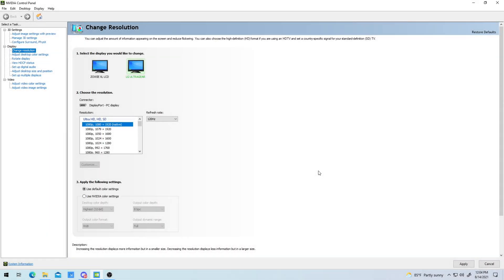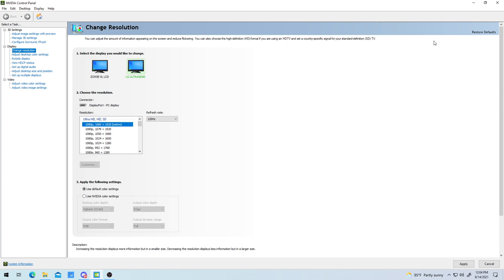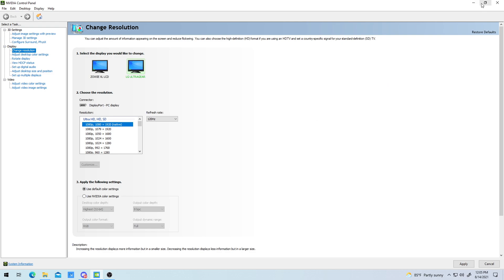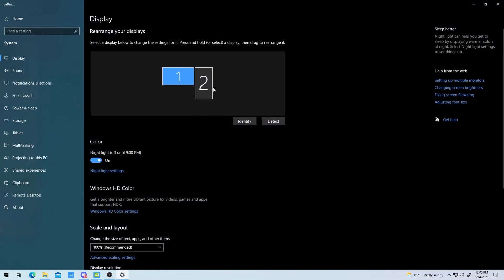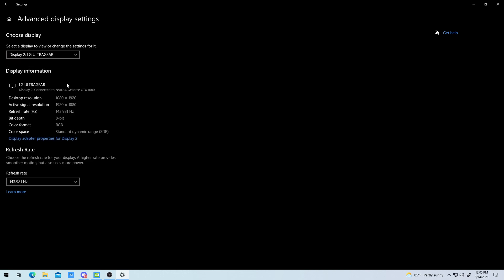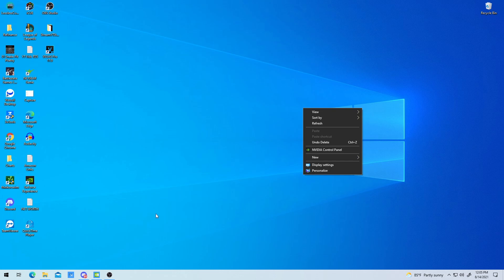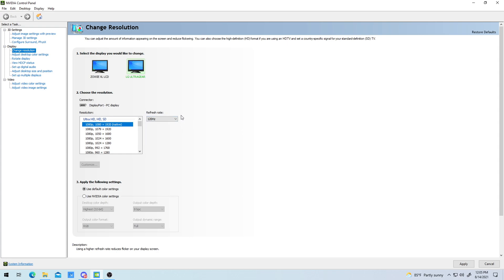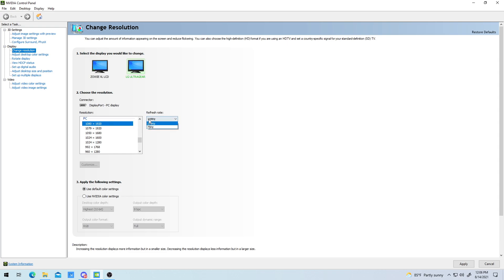How to Change Monitor Refresh Rate to 144hz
Today I will show you how to max out your monitor refresh rate. 144hz even 360hz. I will guide you through all the steps to make sure your monitor refresh rate is preforming at its highest refresh rate. How to Change Monitor Refresh Rate to 144hz.

My Brokers